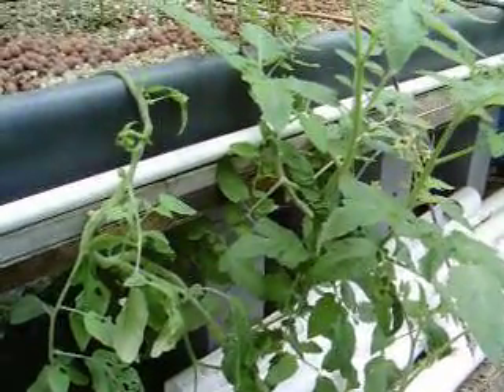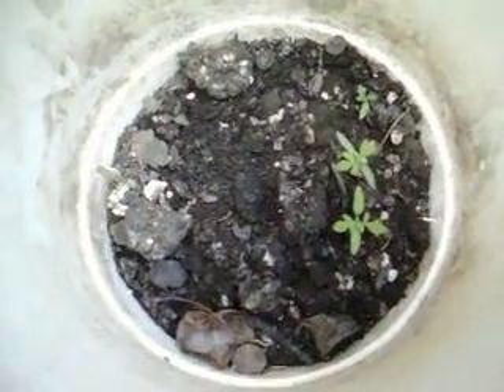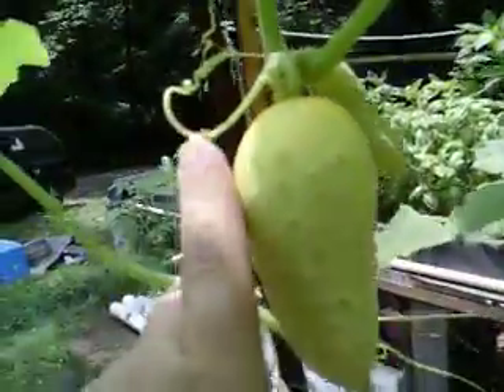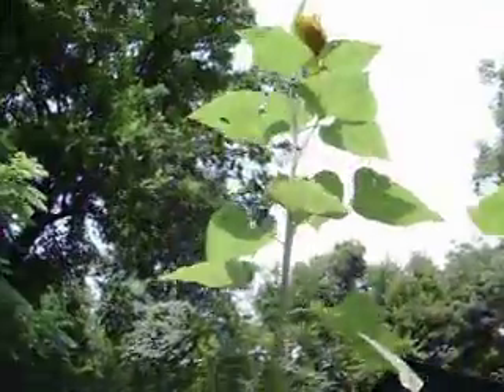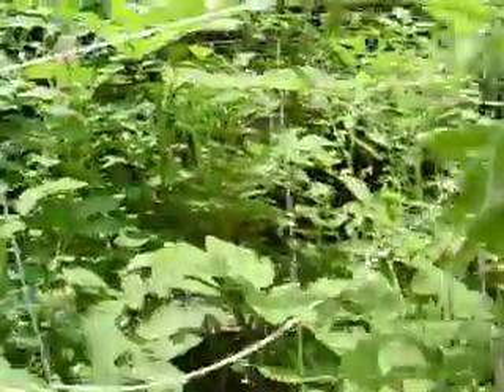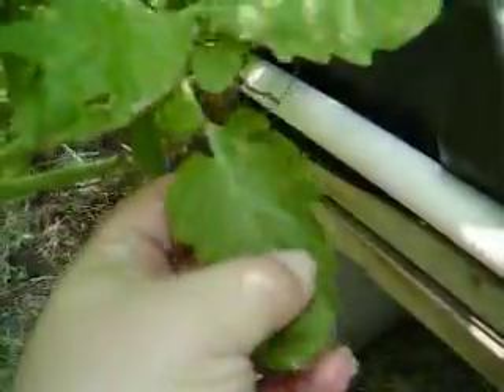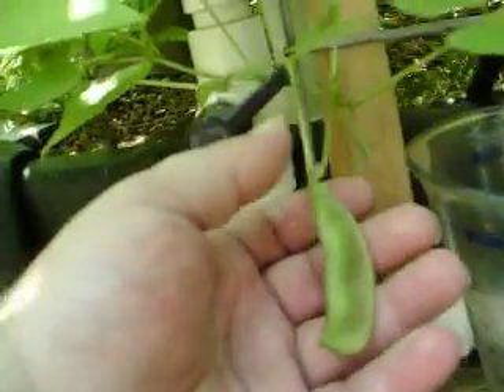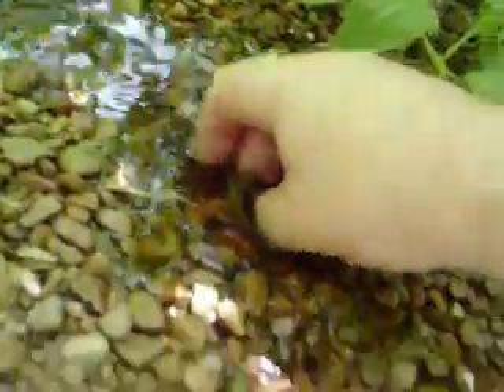Hydro Fish Garden 062809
fish powered garden, Aquaponic Gardens, Microbial Process' Progress. off-grid, food control